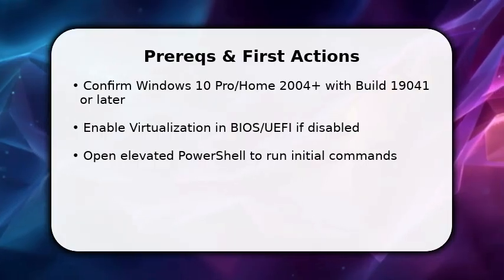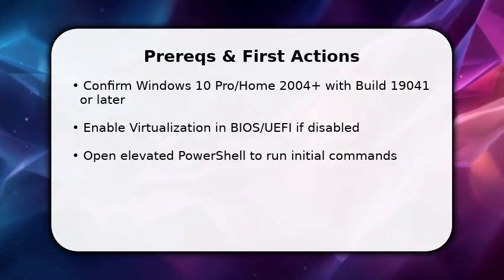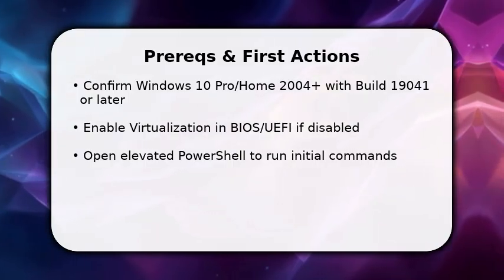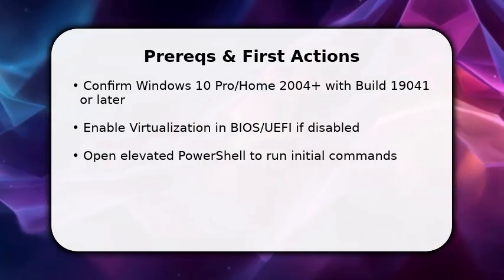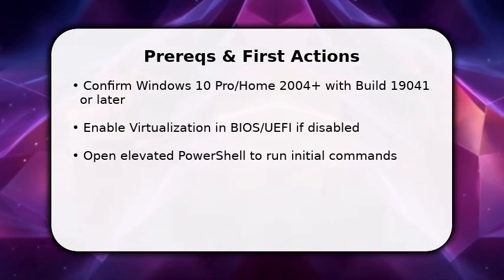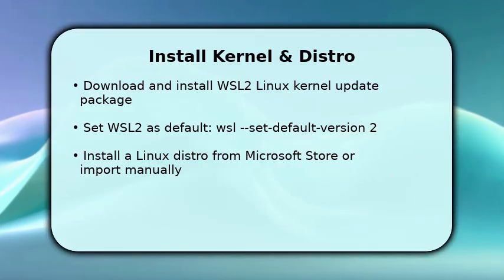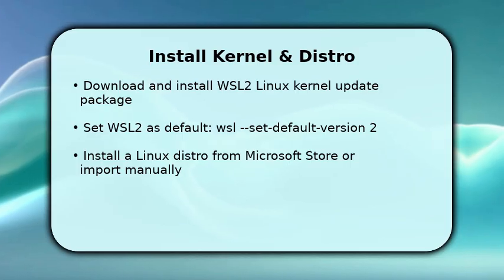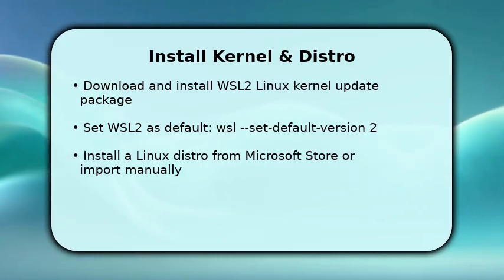How to Enable Wsl2 on Windows 10 - Full Guide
How to Enable Wsl2 on Windows 10 - Full Guide | 🔒 Surfshark VPN Deal — Stay private and secure. $1.99/mo + 3 Months Free ▸

Discover the step-by-step process to enable Windows Subsystem for Linux (WSL2) on your Windows 10 machine. This comprehensive guide covers everything from installation prerequisites, system requirements check, and actual enabling of WSL2 with detailed instructions.